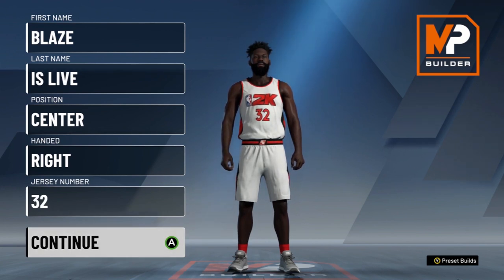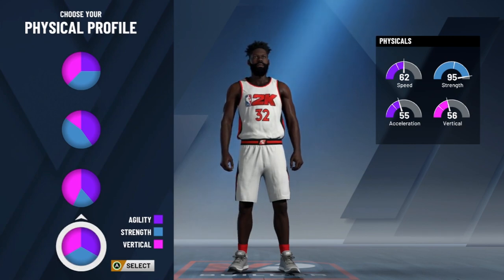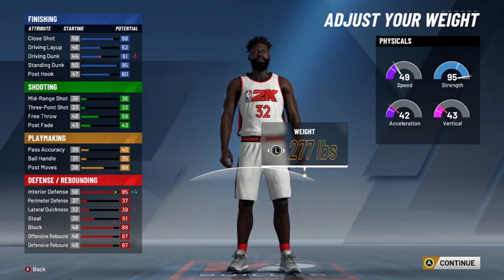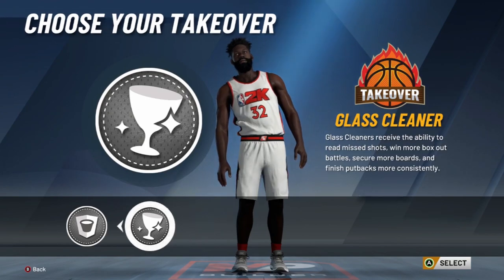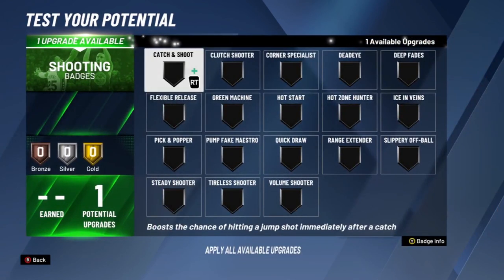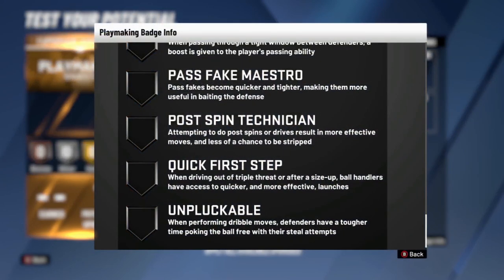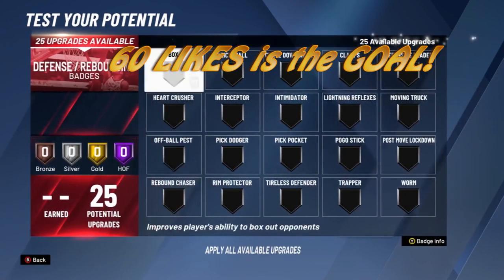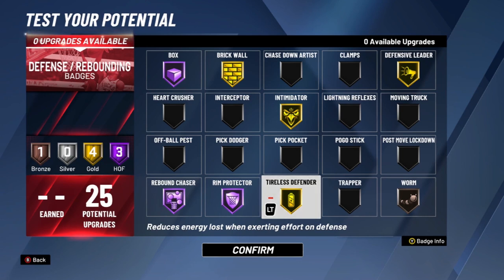BEST DEMIGOD SHAQ PAINT BEAST CENTER BUILD NBA 2K20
Follow your DREAMS!!!